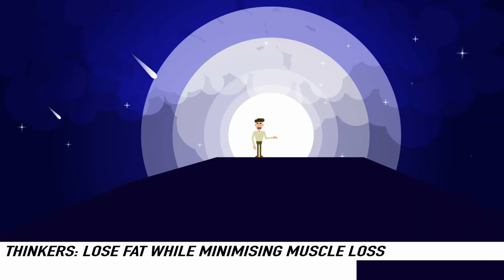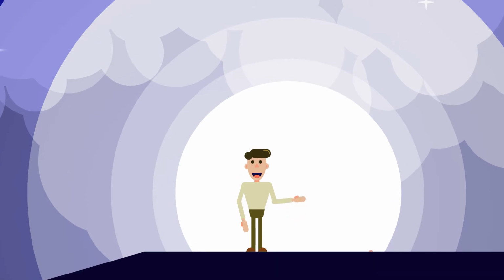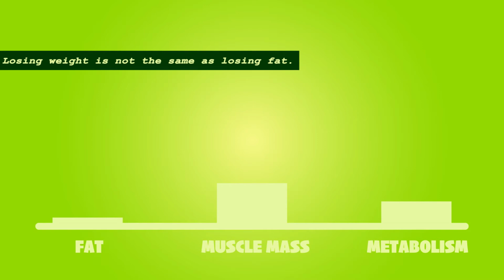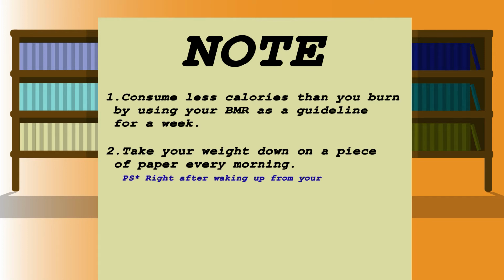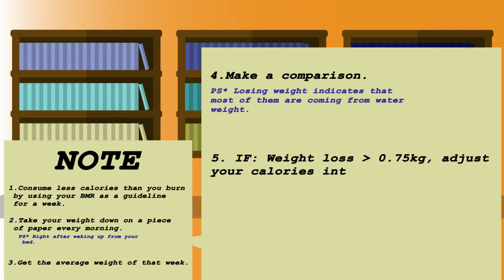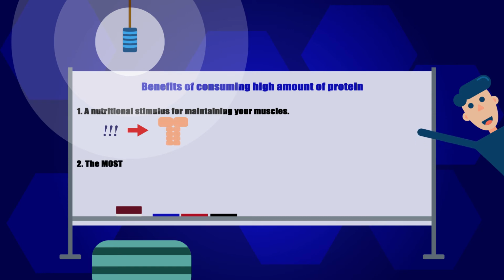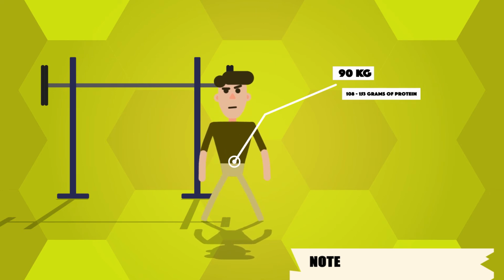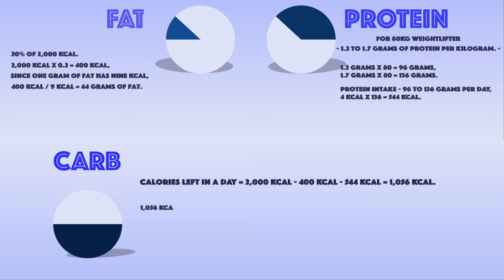How to lose fat while minimising muscle loss?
Thinkers here. In the previous video, we have discussed about how calories, metabolism, basal metabolic rate (BMR), calorie deficit, calorie surplus and homeostasis are related to one another, not to mention that those are also quite important elements to be aware of when coming down to losing fat. If you still remember of what I said in the last video, about the coupling of both muscle and fat tissue, either you are in a catabolic state or anabolic state is inevitable, then it’s time for us to talk about how to lose fat while minimising muscle loss, since expert has stated that an increase in muscle mass helps boosting our resting metabolism. In other words, it makes us to burn more calories.